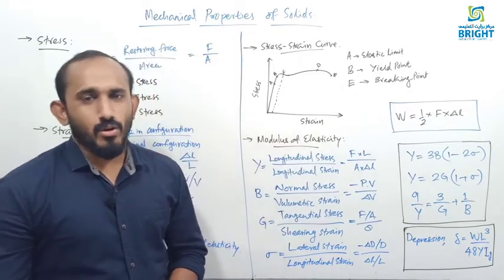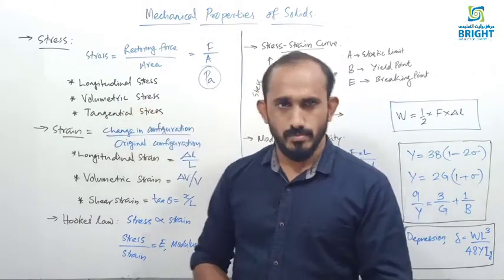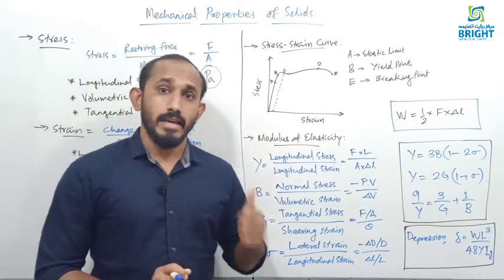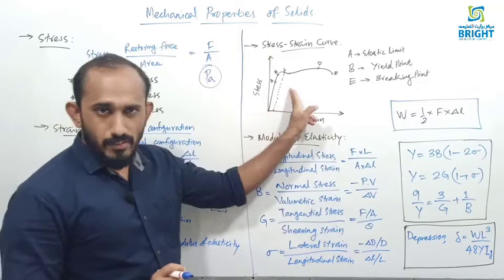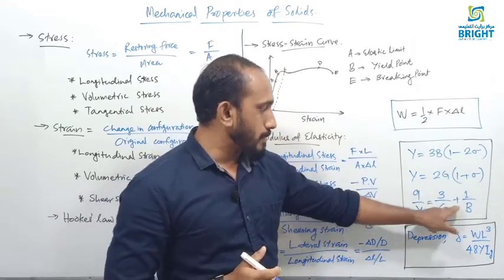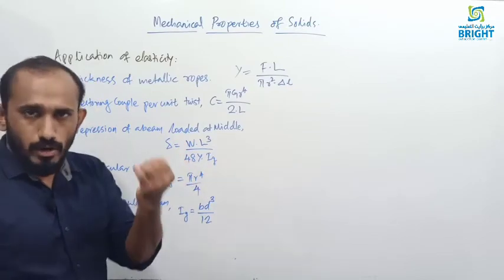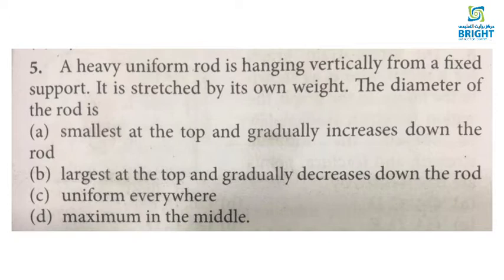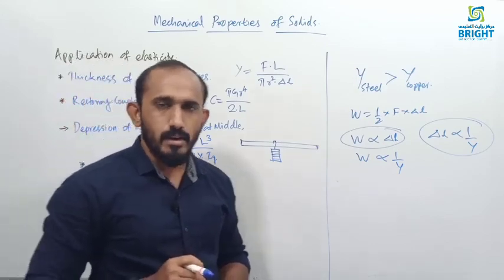NEET | CRASH | PLUS ONE | PHYSICS | CHAPTER-9 MECHANICAL PROPERTIES OF SOLIDS